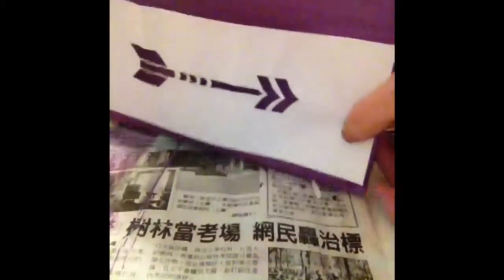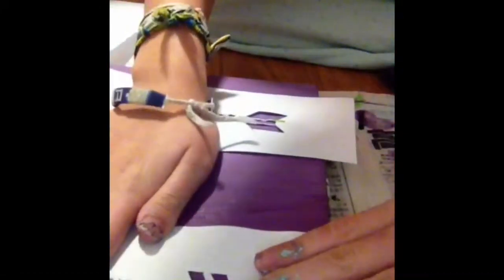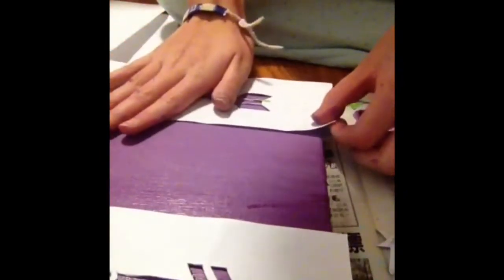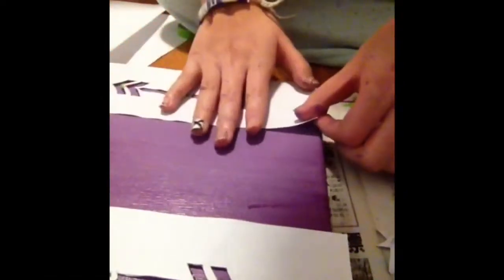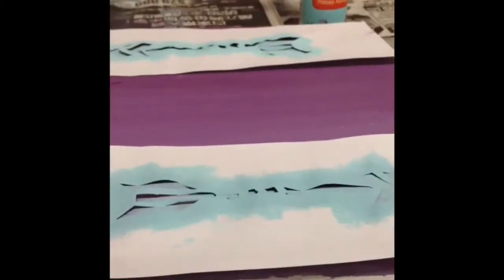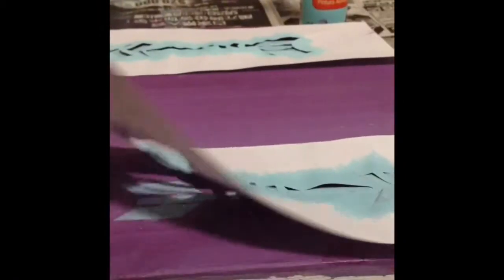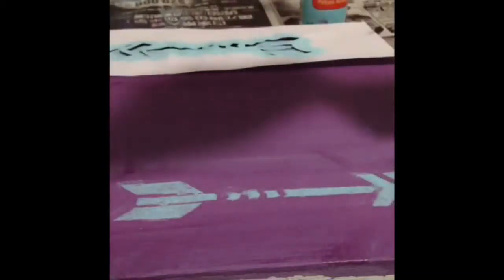DIY ombré arrow canvas